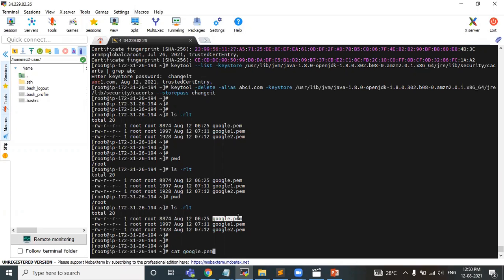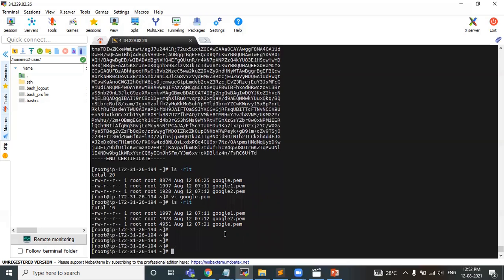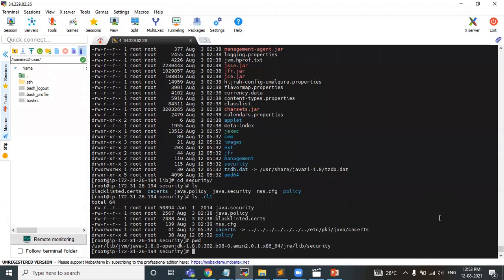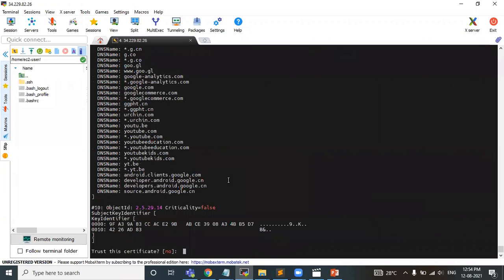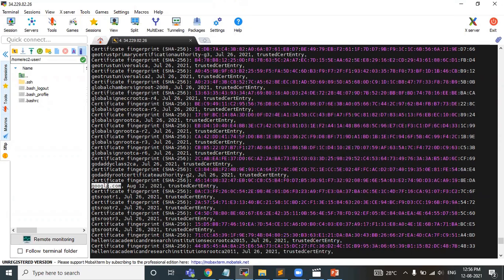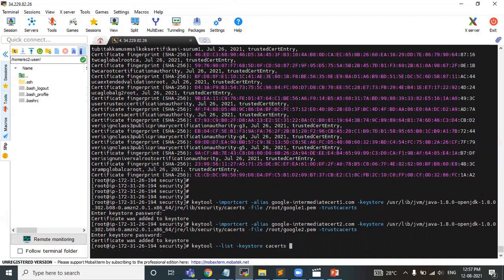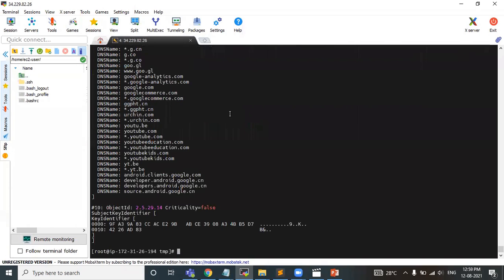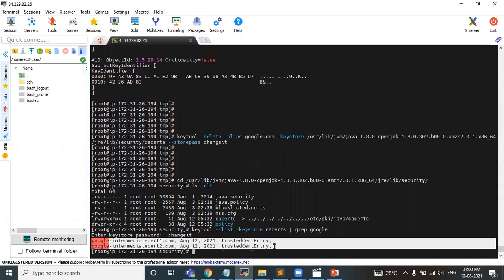Import Public Certificates to cacerts or jssecacerts using keytool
Import certificates.